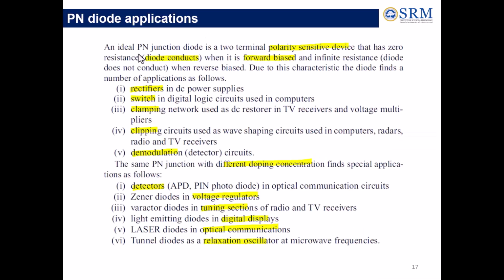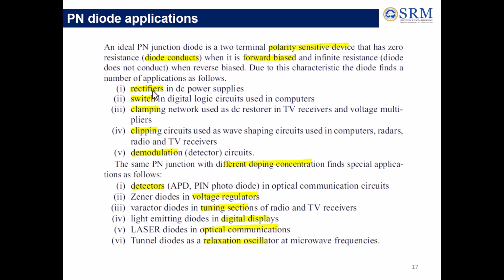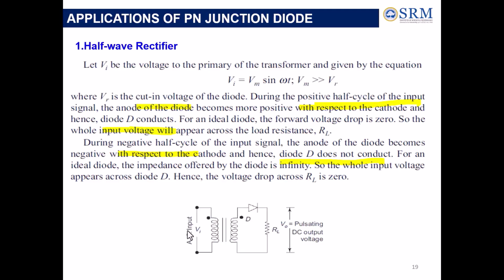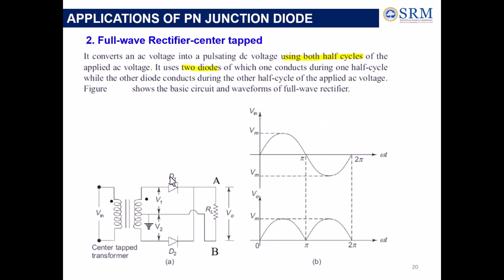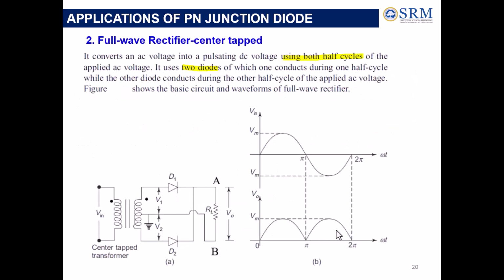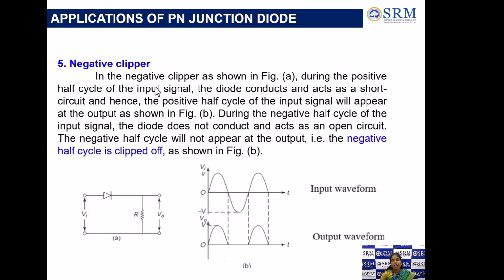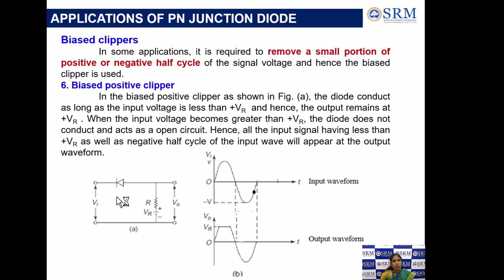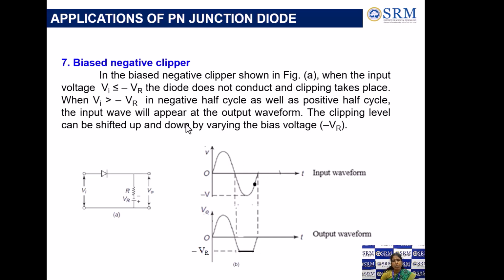BEEE U2|| Session 2: Applications of diode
Applications of Diodes |Learn the practical applications of diodes in rectification, clipping, clamping, switching, voltage regulation, and protection circuits.